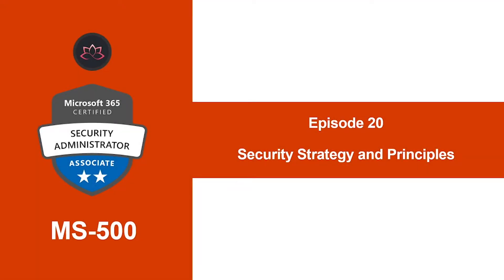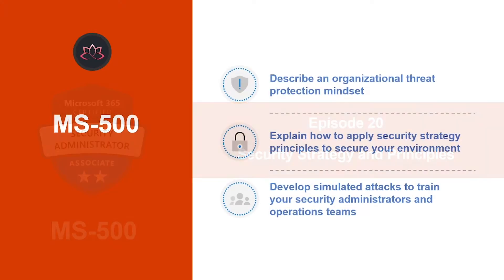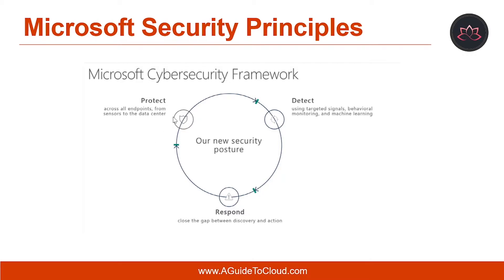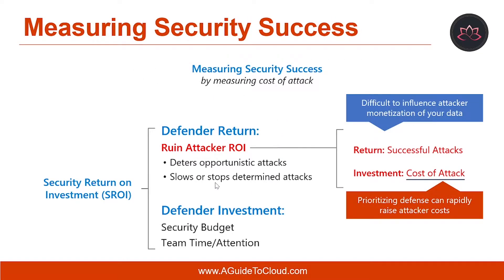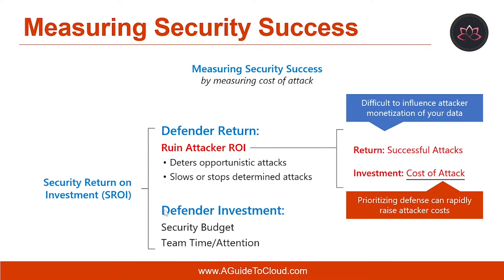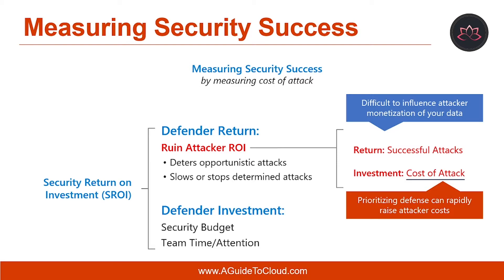MS-500 Exam EP 20: Security Strategy & Principles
⏰ Timestamps:

00:00​​​​​ ⏩ Introduction
00:17​​​​​ ⏩ Lesson Objectives
00:44​​​​​ ⏩ Microsoft Security Principles
01:14​ ⏩ Measuring Security Success
02:51 ⏩ The Defender's Dilemma
04:20​​​​​ ⏩ Raise The Attacker's Cost
05:37​​​​​ ⏩ What's Next